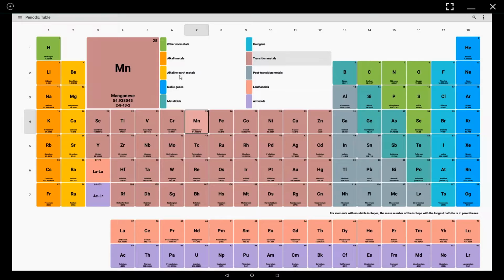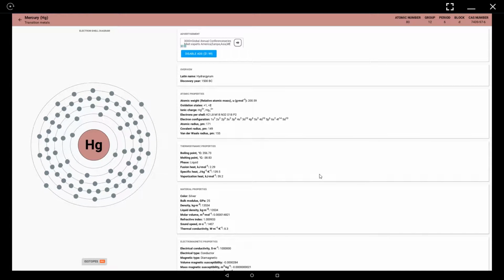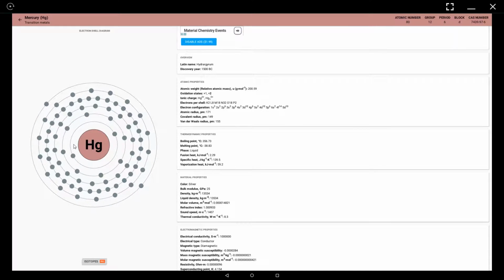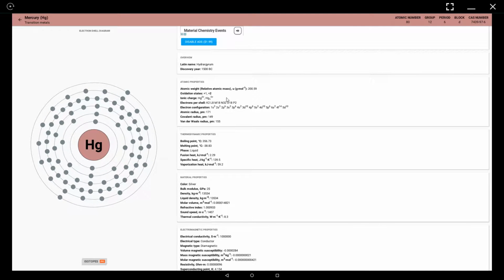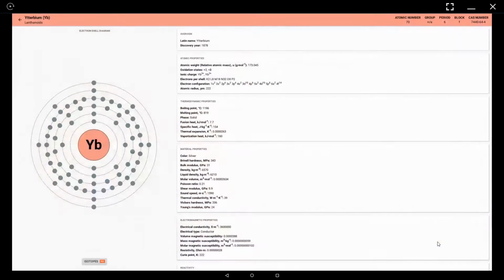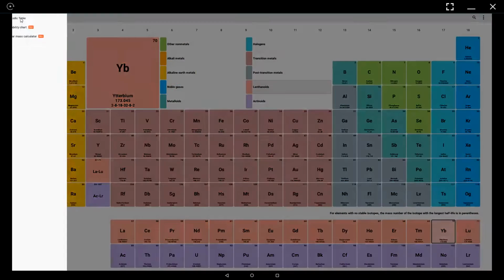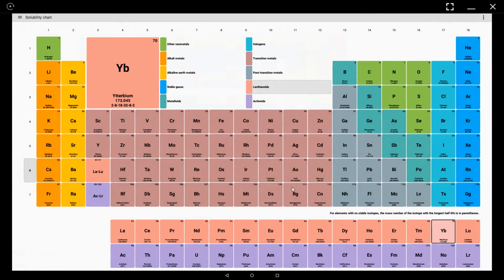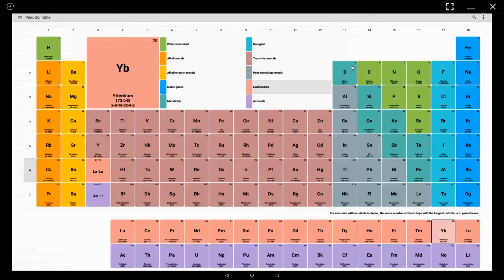Quick Introduction & Review of Periodic Table by JQ Soft Mobile App [Android]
Periodic Table App for Phone and Tablet - Review + Introduction